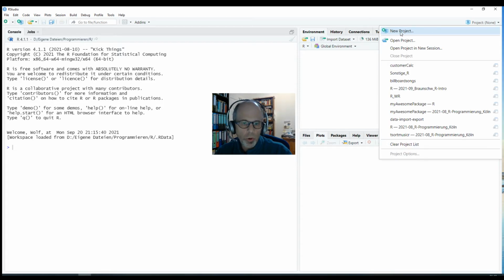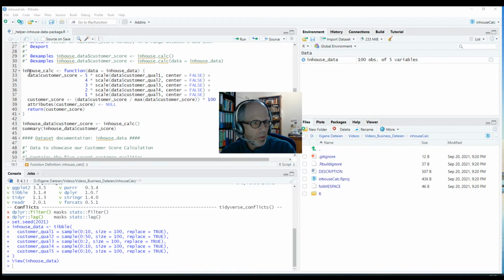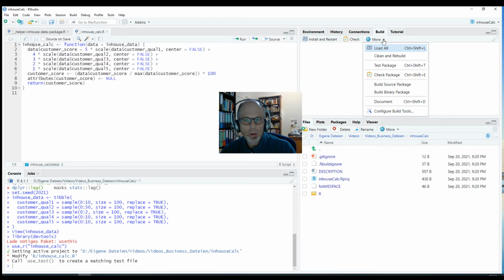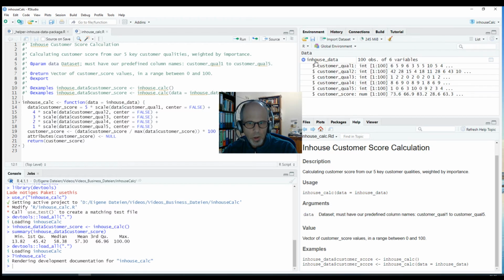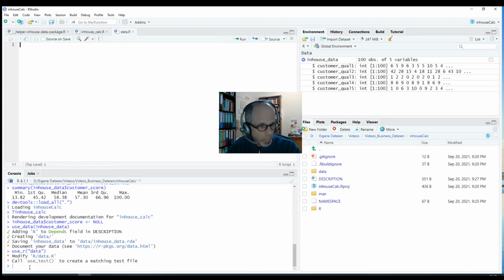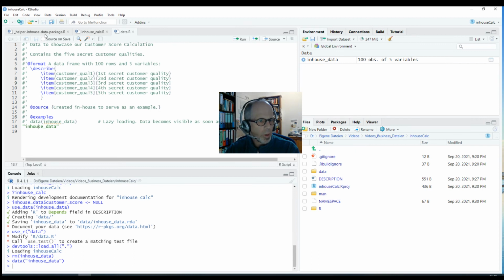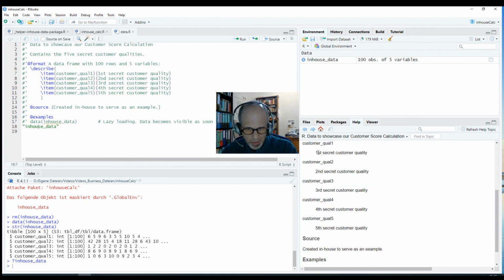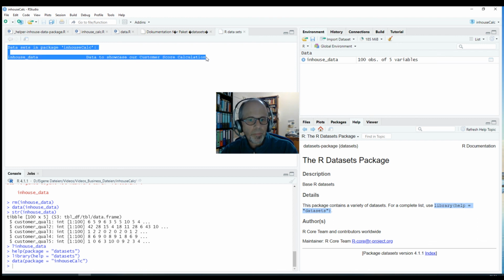How to Include Data in Your R Package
Including data in an R package can be very useful. Here we create an R package from scratch that offers a function to calculate a user-defined customer score from strictly defined variable names. To showcase the function, we need data, so we include an example dataset in the package and document it using roxygen tags. Data documentation is somewhat different to function documentation. We use the great usethis package for our convenience.

To find out more, read the great R Packages book by Hadley Wickham and Jenny Bryan